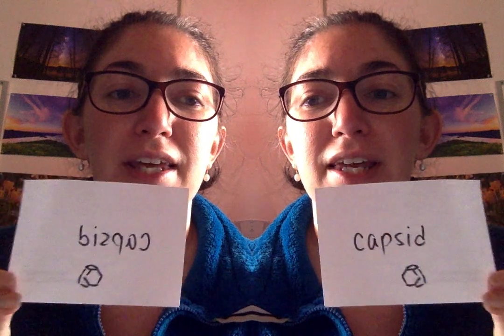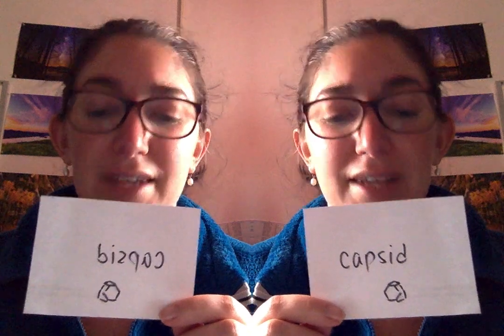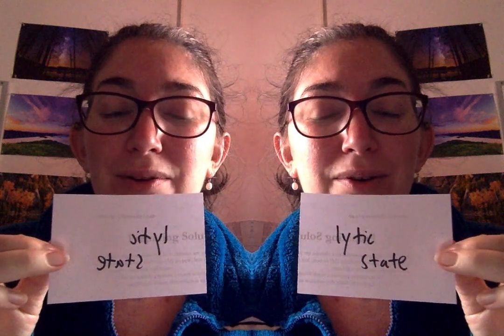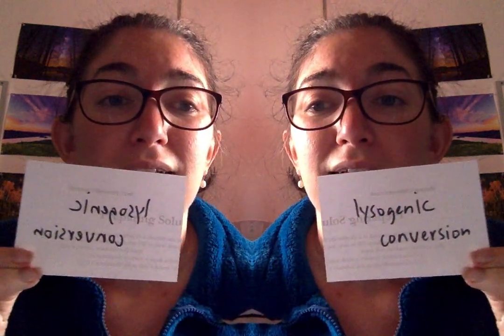BIO 201 Vocab Video Ch5